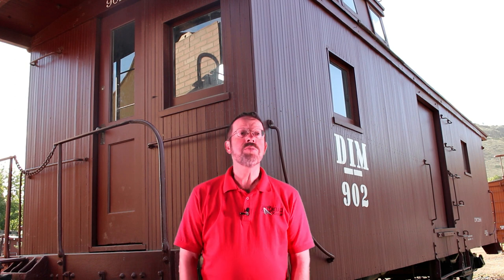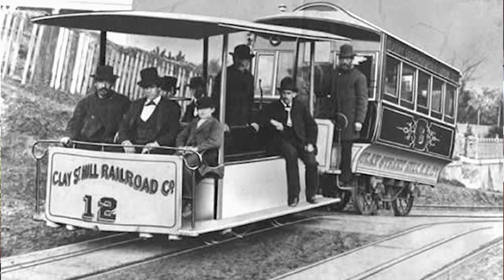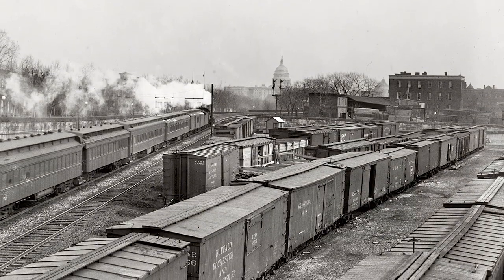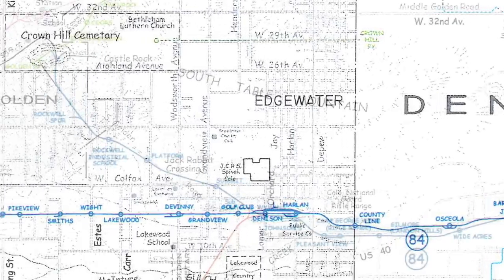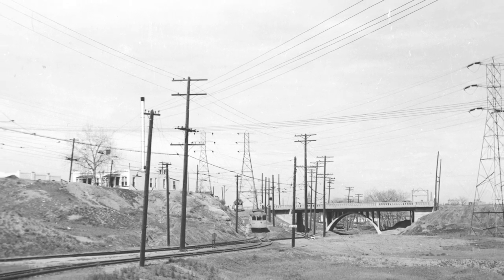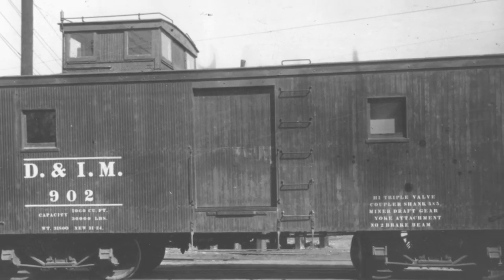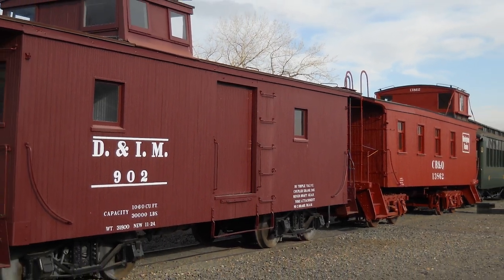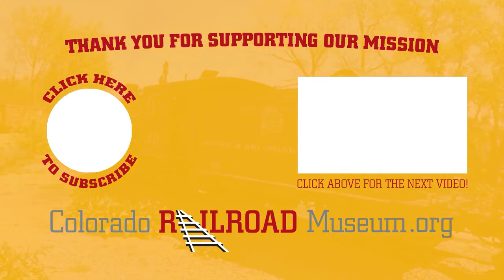Big Train Tours - Electric Railway Caboose: Denver & Intermountain No. 902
Welcome to another Big Train Tour at the Colorado Railroad Museum! This month, we’ll be taking a look at a caboose which once served on an electrified interurban railway line operating between Denver and Golden. Today, Denver & Intermountain caboose No. 902 is proudly displayed at the Museum, with a unique history to share!

Join Colorado Railroad Museum Executive Director Paul Hammond as he explores the history behind the Museum's unique railroad collection!

In 2021 the Museum is operating socially distanced train rides each Saturday!